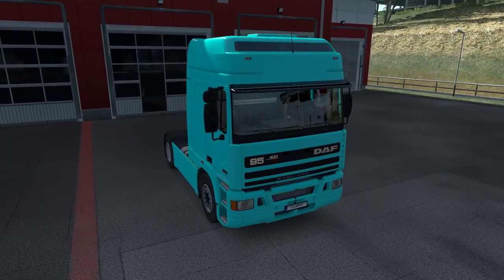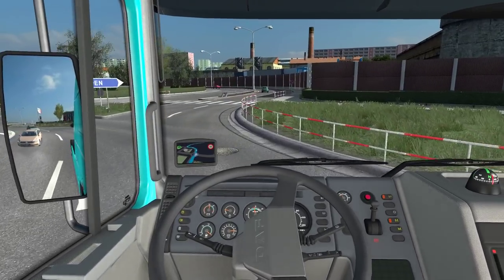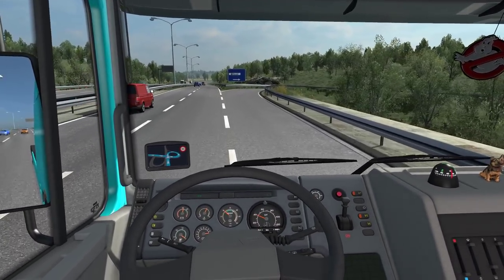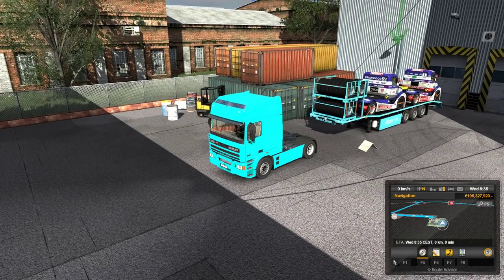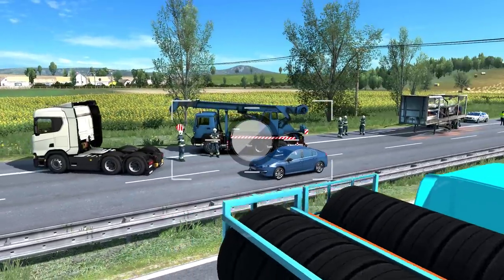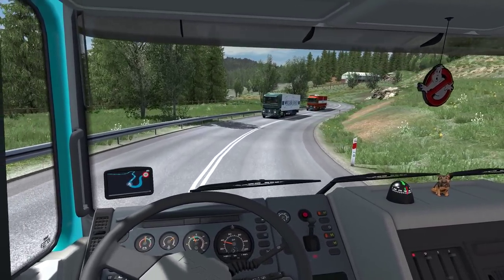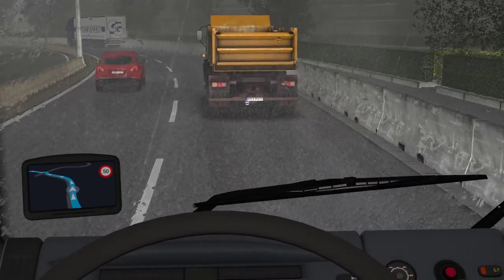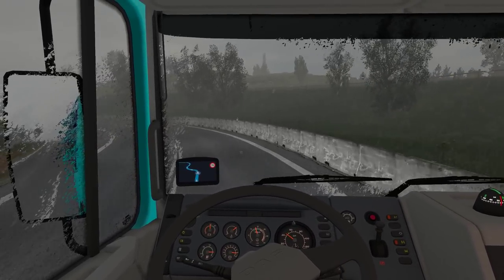ETS2 - Ep. 255 - DAF 95 ATi by XBS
Let's Play ETS2 1.34!

In this episode we check out the new truck from XBS, the DAF 95 ATi. We'll also start doing the onetruckfamily world of trucks event.